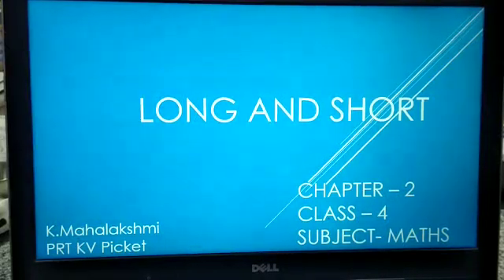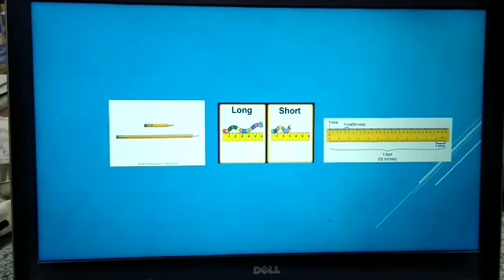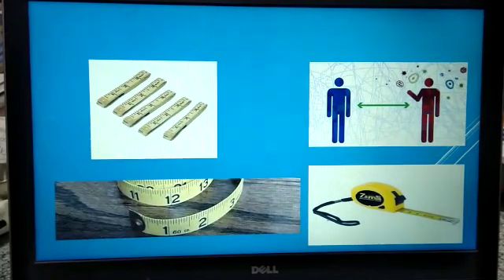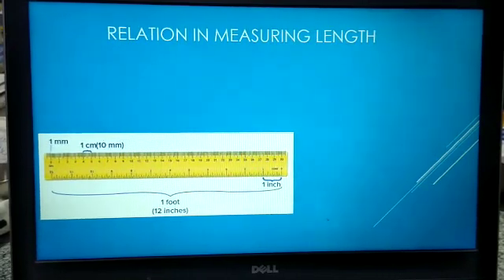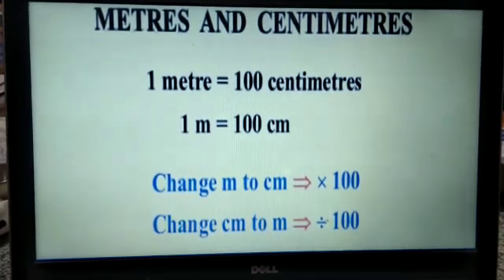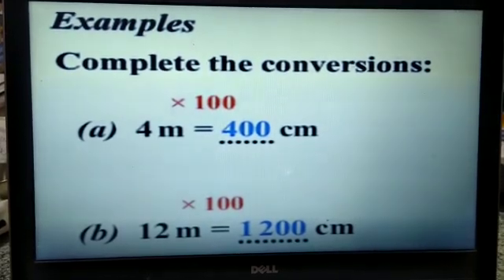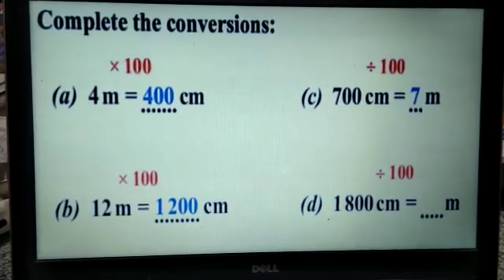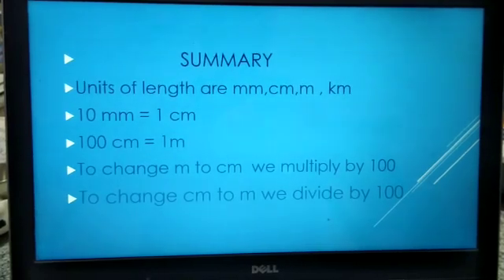Class 4 Maths Long and Short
Mrs Mahalakshmi